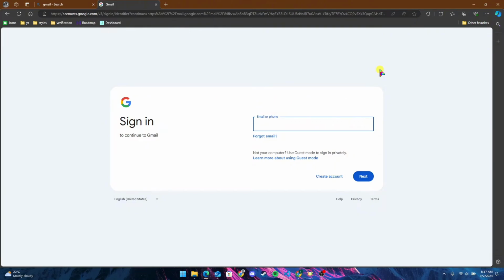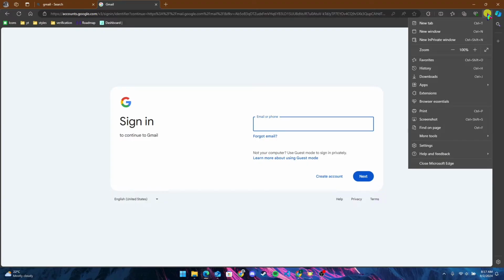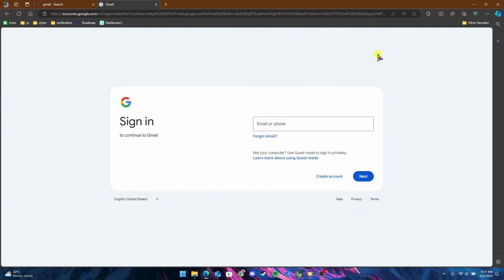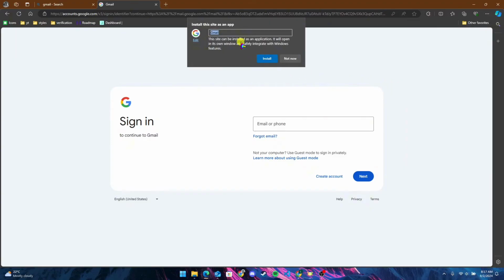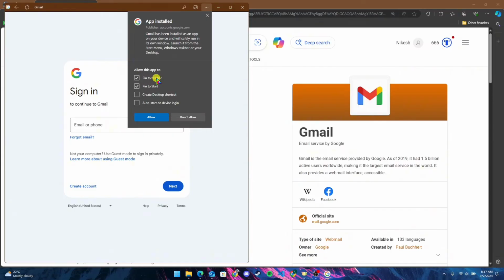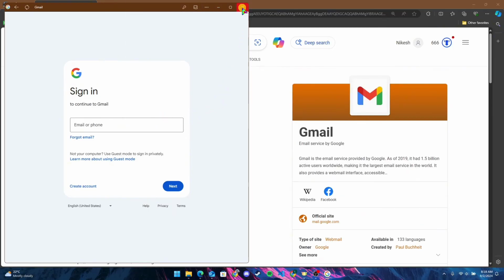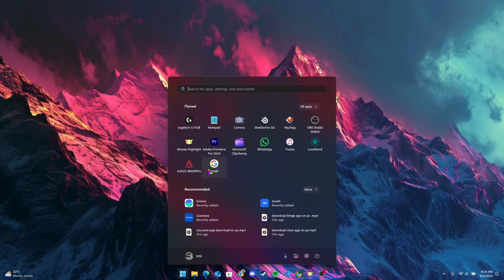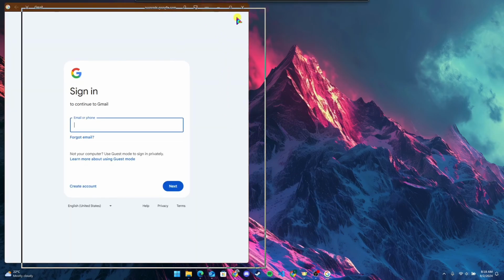How to Download Gmail App on PC 2024?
Looking to use the Gmail app on your PC? In this video, we’ll guide you through the process of accessing Gmail on your Windows computer. Although there isn't a standalone Gmail app for PC, we'll show you how to create a shortcut and use Gmail efficiently on your desktop.